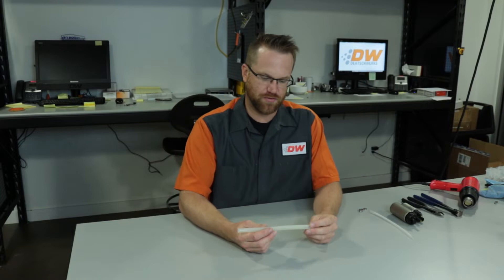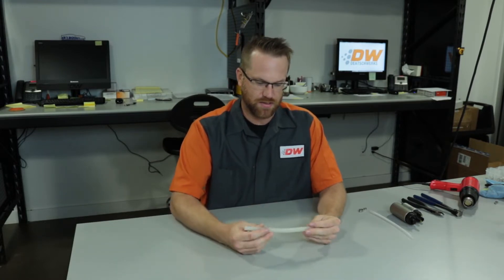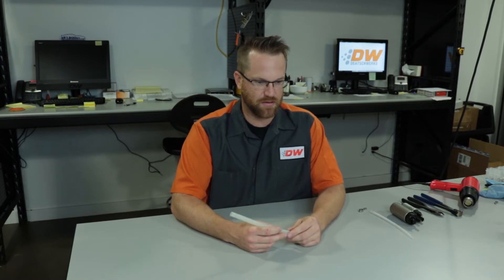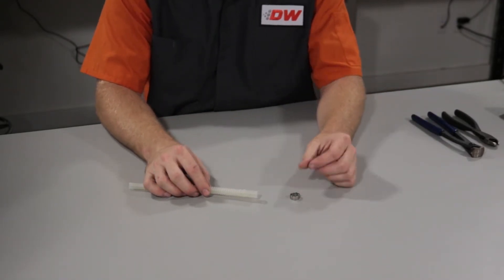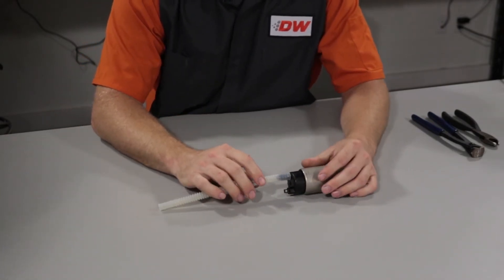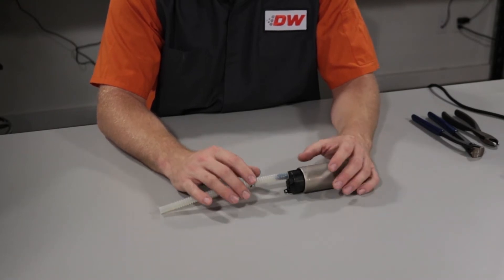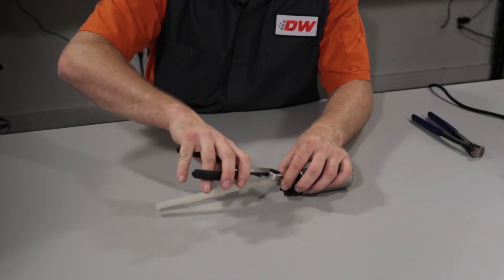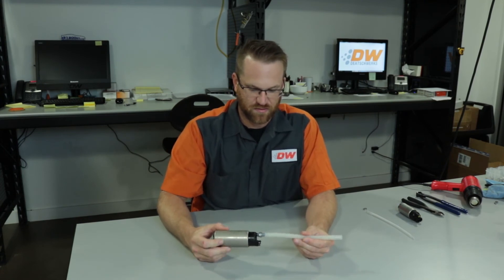DeatschWerks Convoluted Tube installation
Here are some tips for installing convoluted tubing and permanent hose clamps on DW Fuel Pumps with Senior Technical Product Specialist, Chris Mills.